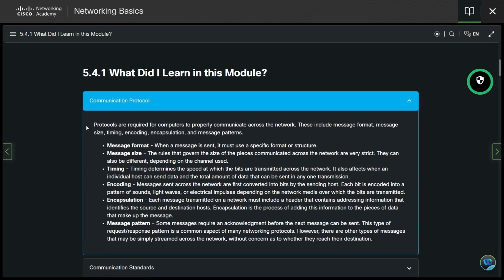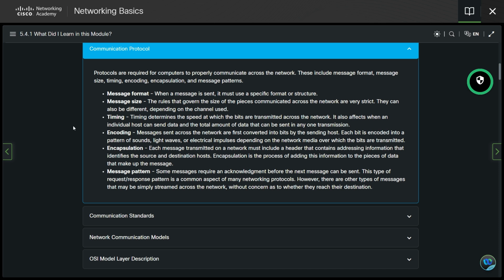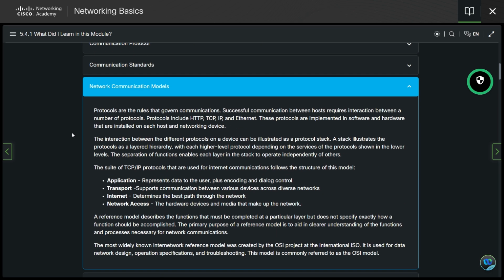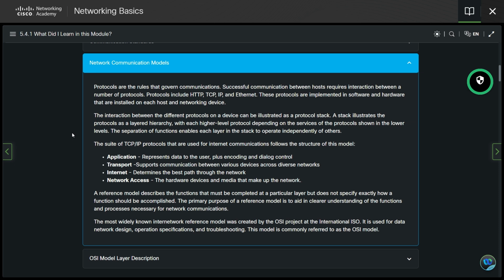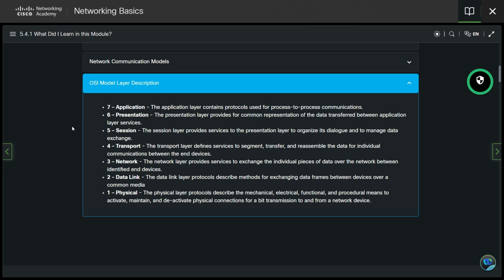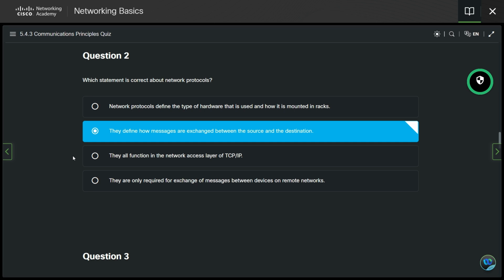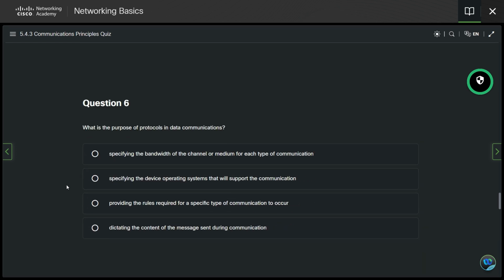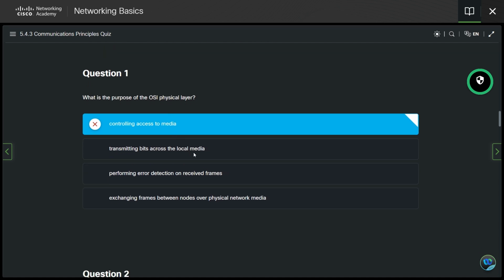Do you master the Principles of Communication? Find out with this Quiz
5 4 Communication Principles Summary